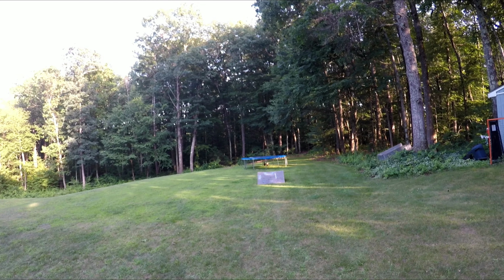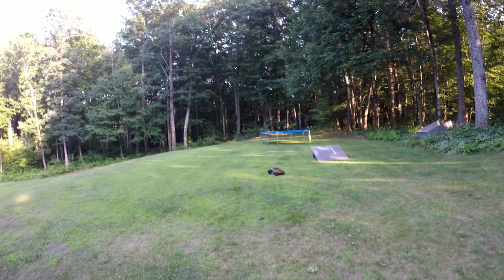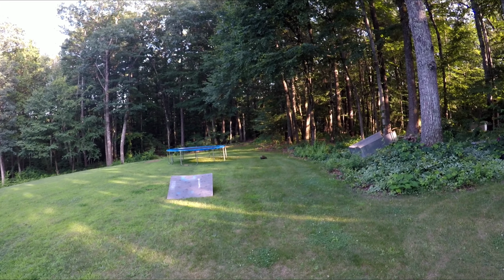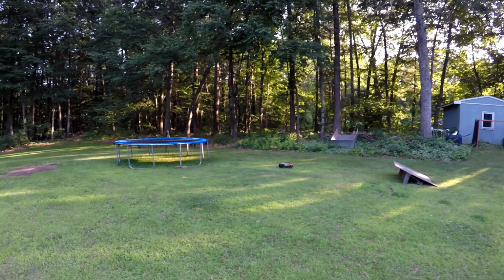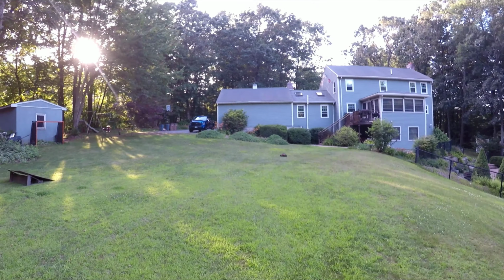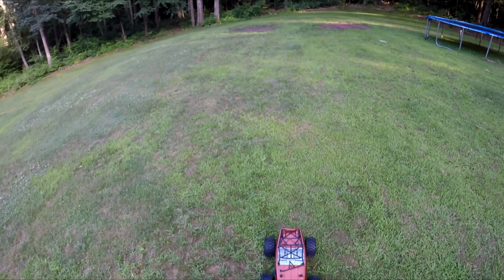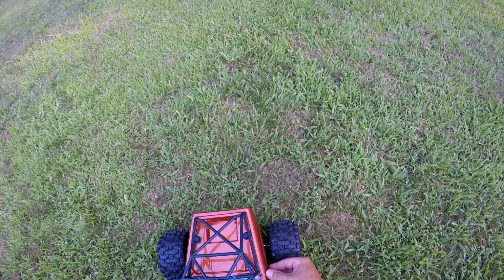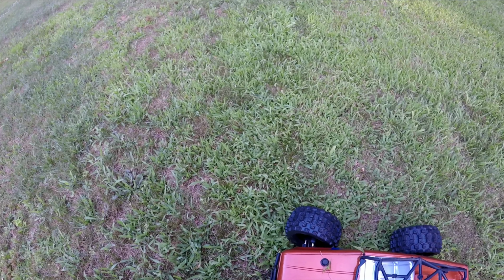pro-lineambush hobbystarmotors rctrucks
1st tough run for the proline ambush just need to get used to it🍻